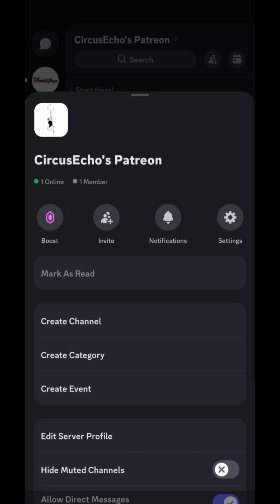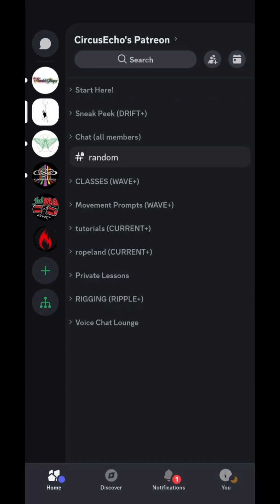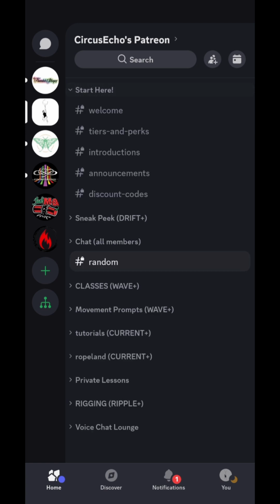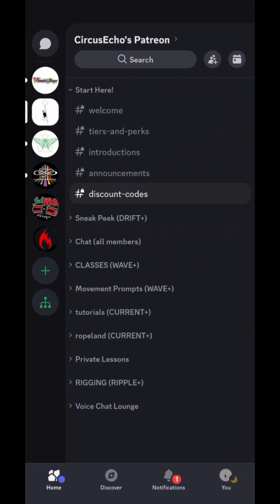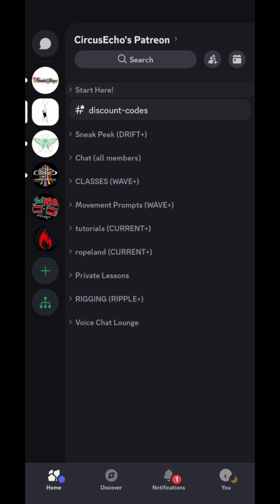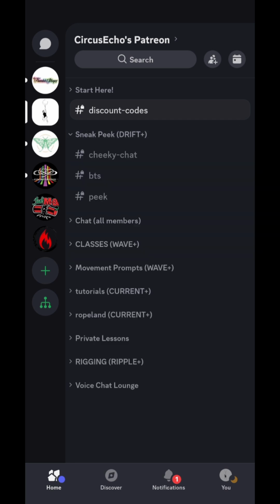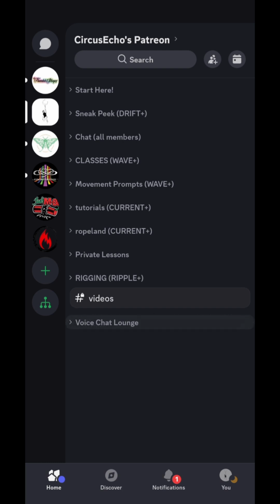Circus Echo - Discord Server Info